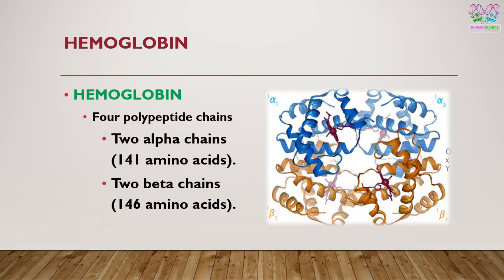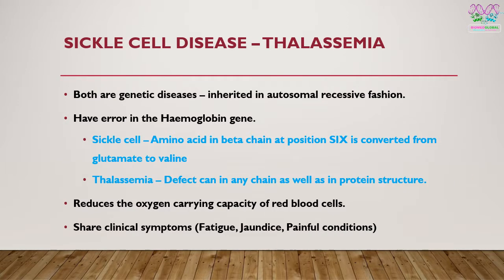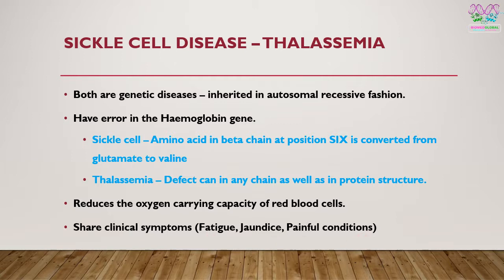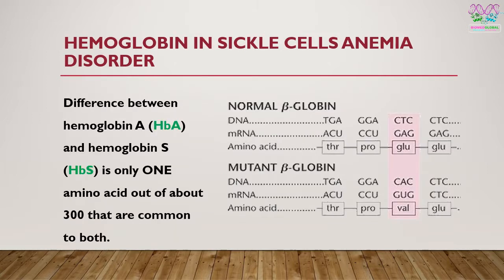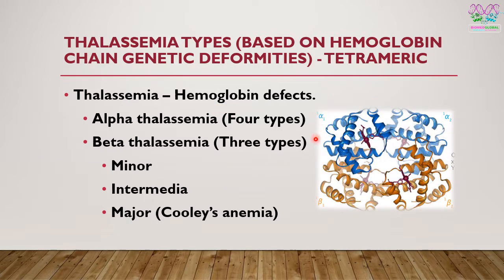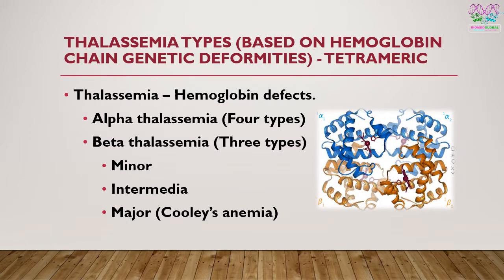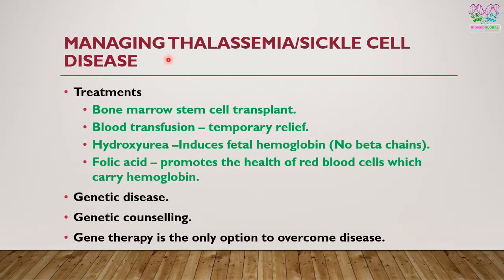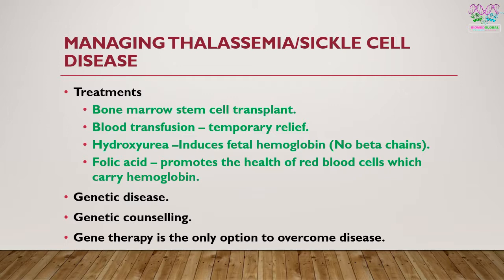Understanding Sickle Cell Disease and Thalassemia: Different Paths to a Shared Challenge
Introduction:
Sickle Cell Disease (SCD) and Thalassemia are two distinct genetic disorders. Still, they share a common outcome: challenges in producing and functioning hemoglobin, the essential protein in our red blood cells. In this article, we'll explore the critical aspects of both conditions, highlighting their differences and uncovering the shared ground that unites them.
Sickle Cell Disease:
SCD is a genetic disorder that affects hemoglobin, the molecule responsible for carrying oxygen throughout the body. Individuals with SCD inherit two abnormal hemoglobin genes, one from each parent. This leads to abnormal hemoglobin, known as hemoglobin S (HbS). Under certain conditions, HbS can cause red blood cells to assume a sickle shape, leading to various complications such as pain crises, anemia, and organ damage.
Thalassemia:
On the other hand, Thalassemia is a group of inherited blood disorders characterized by a reduced or absent production of hemoglobin. Unlike SCD, Thalassemia can be classified into two main types: alpha and beta thalassemia, depending on which part of the hemoglobin molecule is affected. Thalassemia can range from mild to severe, with symptoms including anemia, fatigue, and potential complications like bone deformities.
Common Ground:
While the genetic mutations causing SCD and Thalassemia differ, the shared outcome is a disruption in the normal functioning of hemoglobin. Both conditions lead to an inadequate supply of healthy red blood cells, resulting in anemia and related complications.
Similar Challenges:
Anemia: Both SCD and Thalassemia contribute to a shortage of healthy red blood cells, leading to fatigue, weakness, and overall reduced stamina.
Treatment Approaches: Management strategies for both conditions often involve blood transfusions, medications to boost hemoglobin levels, and, in some cases, bone marrow transplantation.
Genetic Inheritance: SCD and Thalassemia are inherited conditions from parents to their children. Genetic counseling can help families understand the risks and make informed decisions.
Unique Aspects:
Hemoglobin Variants: SCD results from abnormal hemoglobin S, while Thalassemia is characterized by reduced production of either alpha or beta globin chains in the hemoglobin molecule.
Geographical Distribution: Both conditions exhibit varying prevalence in different regions. SCD is more common in populations with African, Mediterranean, Middle Eastern, and Indian ancestry, while Thalassemia is prevalent in areas like the Mediterranean, Southeast Asia, and the Middle East.
Conclusion:
In conclusion, although Sickle Cell Disease and Thalassemia are distinct genetic disorders, their shared outcome of disrupted hemoglobin function underscores the importance of understanding and addressing these conditions. Research and medical care advances offer hope for improved treatments and outcomes for individuals living with SCD and Thalassemia. Affected individuals, their families, and the general public must be aware of these conditions, fostering a supportive environment for those navigating the challenges associated with these genetic disorders.